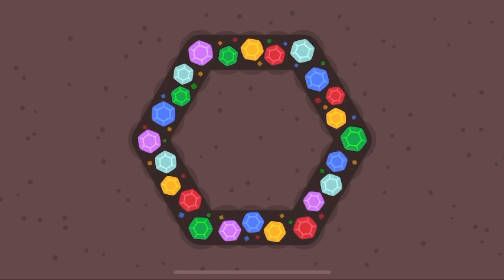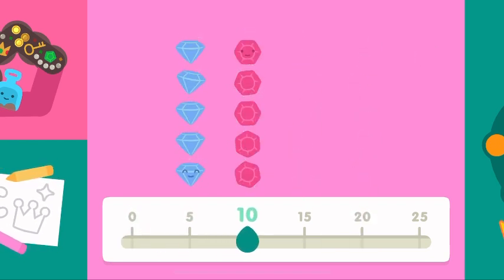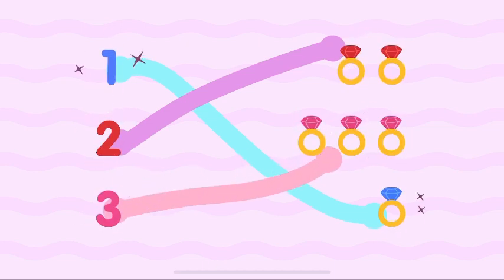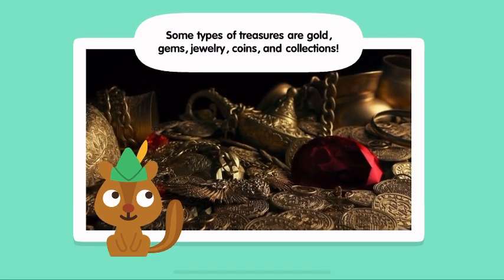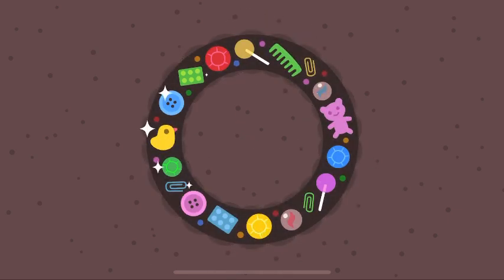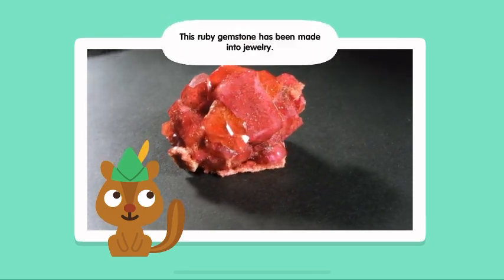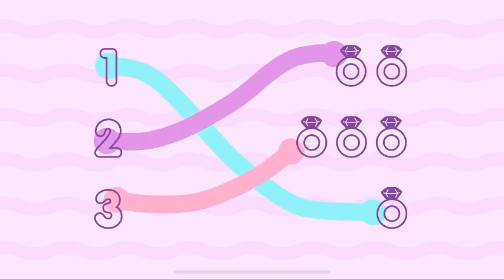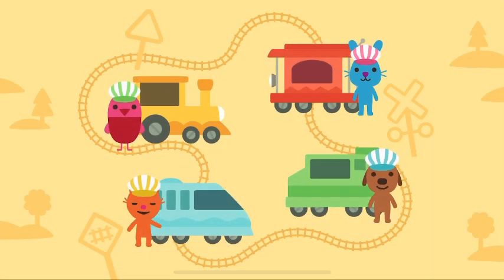Sago Mini School FULL | Trains, Treasures | Kids Game Preschool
NEW! Sago Mini School FULL | Trains, Treasures | Kids Game Preschool

• 50+ creative learning activities, with new content added monthly